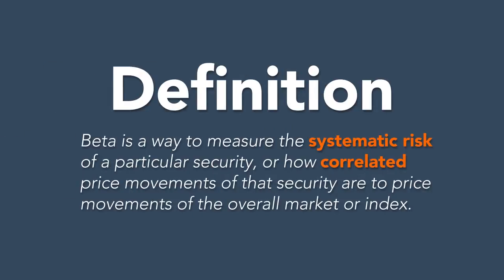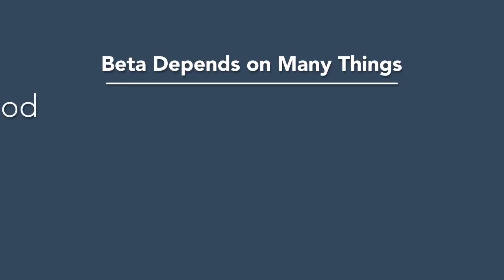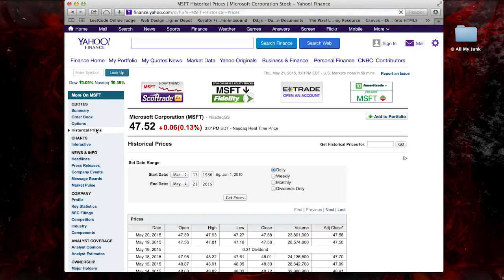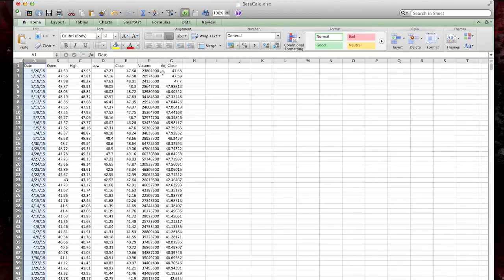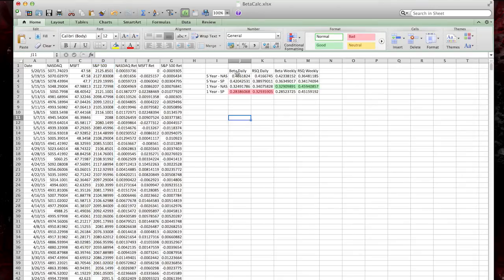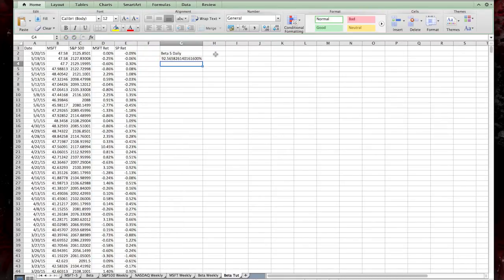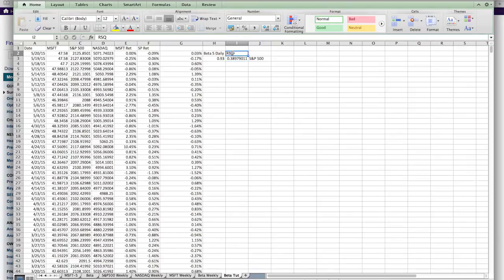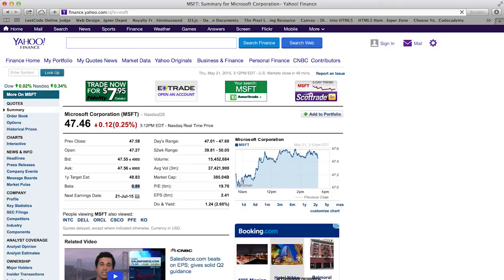Easily Calculating Beta in Excel Using Regression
What is beta? Learn how and why to calculate historical beta for any security in Excel. We'll teach you how Yahoo Finance does it, too!
Not enough for you? Want to learn more R? Our friends over at DataCamp will whip you into shape real quick if you need help:

Or if you're more of a Python guy, we have an intro to finance for Python course live on DataCamp right now: